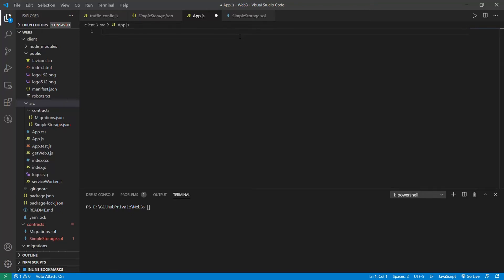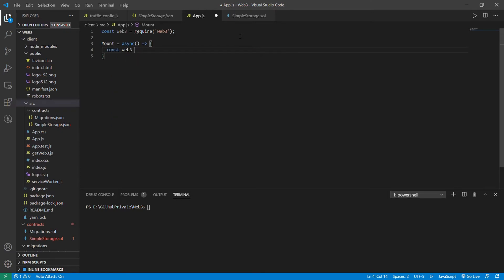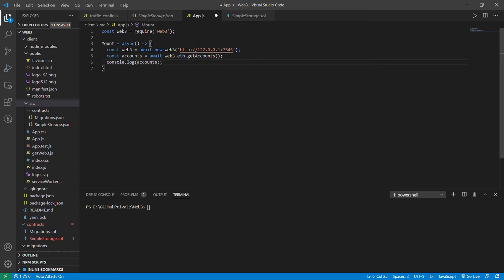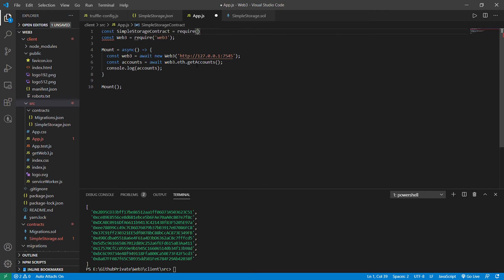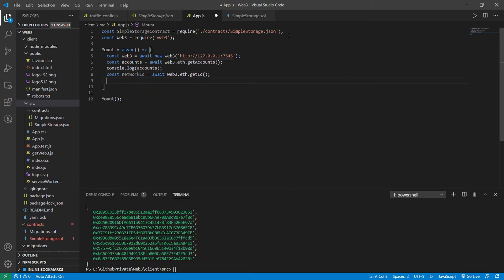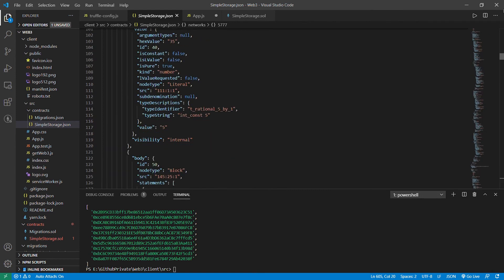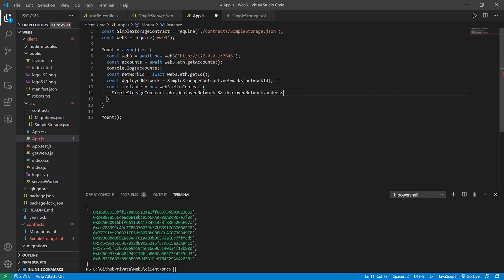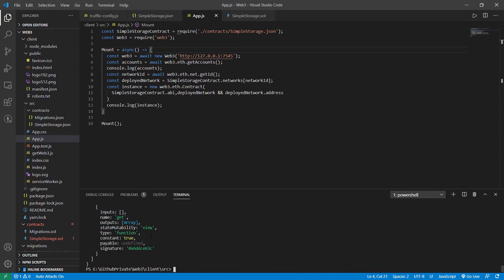Blockchain dApp Development (Ethereum, Solidity & Web3.js) - App1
EDUCATION, LEARNING, SKILLS:
We're also on Udemy, Skillshare, Bitdegree & Coinmarketpedia:

BTC:
144RLmuvVFvEmWcCb6chjMJX4zrs5Y1y7H

ETH:
0x1165A7b35E9f16950Afb40FCcc7c37e9F99cc35e

DASH:
XeadoQosCVYAdtUutFeWtVY1GC6fb9uKk9

XMR:
421hMXDZmLaU2sPXmkPydPf6RDy8FhQupWG4J95fjgsgb37KjigByAeTjfP4C1TwXq85rJm7F1NM87U99uzd7C8d3ZwR3q2

ZEC:
t1eJy58rDgBWawZyrVmdAhmBeXCggV8BsFK

BCH:
bitcoincash:qrrsch5m406m5q5cq39ya50qvpu7he7c6cal5kd3rt

XRP:
rJ5E9ZH83hmJztoiy2Sz7pQuKkELaJD6sD

XLM:
GBNW2O7ZFUB5GPR3QDLPE5EN6TBJ3PXHYAJ2XZA76Q2MRPK6JY4IDWRF

LTC:
LNAUzn3mLhwod1qNmdVMLW7ZwrcCg21Ltw

ANY & ALL CONTENT == ONLY FOR EDUCATIONAL + INFORMATIVE + ENTERTAINMENT + HOPEFULLY ENLIGHTENING.
ALWAYS DYOR(DO YOUR OWN RESEARCH).